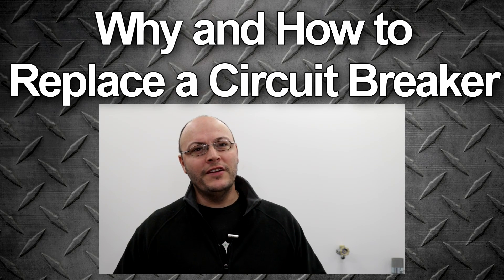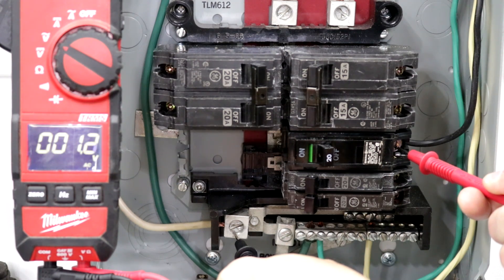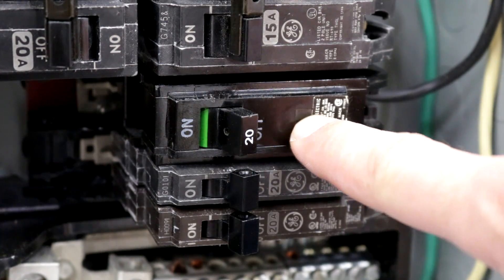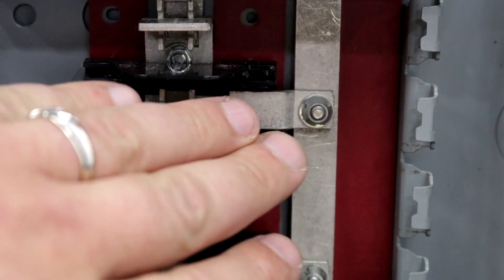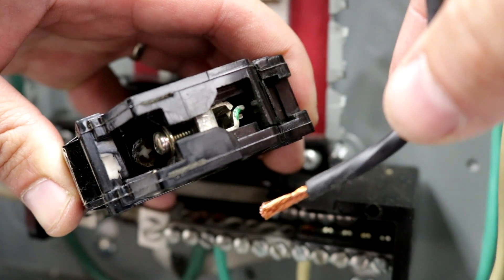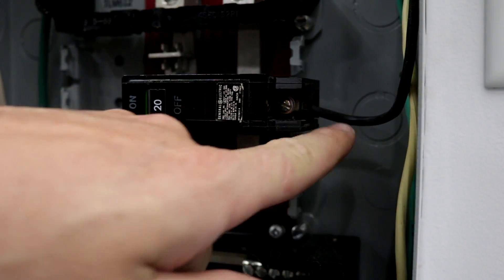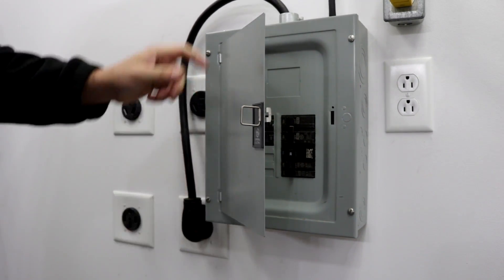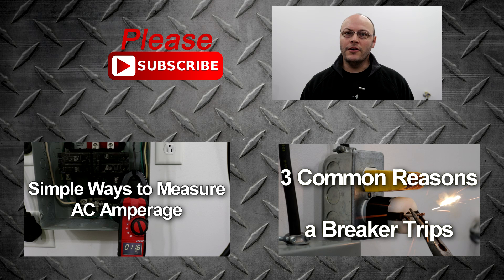How to Replace / Change a Circuit Breaker in your Electrical Panel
In this video I show you how to replace or change a circuit breaker in your electrical panel box.  If you have a breaker that is not letting voltage pass through to the circuit, the breaker is bad and needs replaced.  Sometimes a breaker trips at a lower amperage than what it's supposed to.  They get weak over time and need swapped out with a new one.

Be safe and use common sense when working with electric circuits.

If you have any questions or comments, leave them down below.